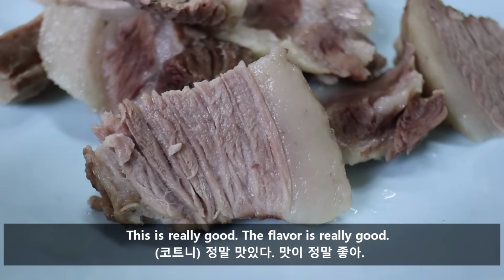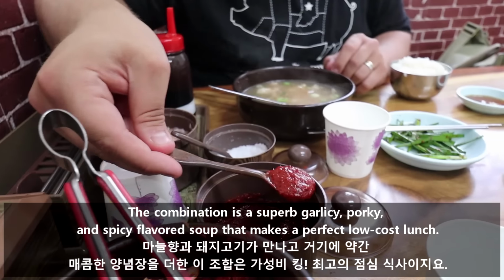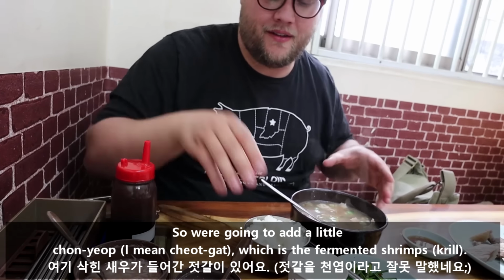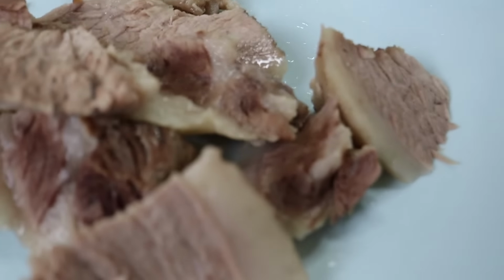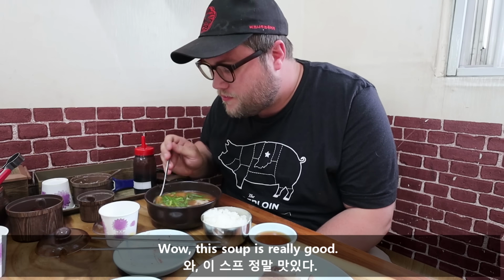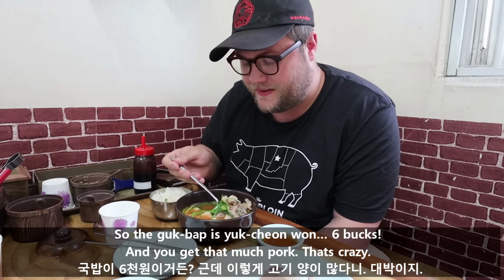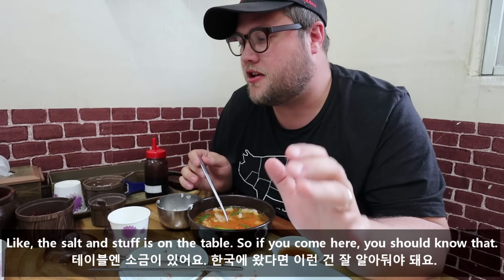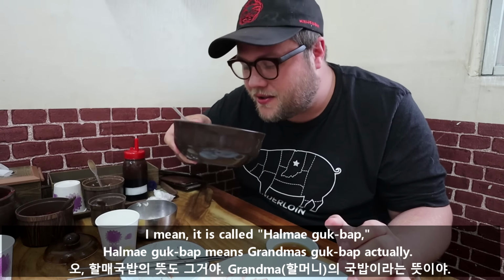부산 돼지국밥 맛집! 고기 양에 한번 놀라고~ 맛에 또 놀라고! 외국인 반응! EPIC Busan Pork Soup!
코트니와 함께 삼광사 연등축제를 보기 위해 부산으로 향했습니다.
물론 새로운 음식을 도전하는 일도 빼놓을 수 없죠.

부산에서 첫 끼니를 해결할 곳은 60년 전통의 "할매 돼지국밥" 입니다.

보기엔 소박하지만 맛은 아주 완벽합니다. 심심한 돼지고기 육수에 큼지막한 고기가 숭덩숭덩 - 밥과 함께 나옵니다. 그리고 맛을 더하기 위해 여러 양념장이 준비되어있죠. 바로...소금, 고추장, 부추겉절이 같은 양념장을 더하여 취향에 맞게 먹을 수 있답니다.

마늘향과 돼지고기가 만나고 거기에 약간 매콤한 양념장을 더한 이 조합은 가성비 킹! 최고의 점심 식사이지요.

오늘도 저와 함께 맛있는 음식을 먹으러 함께 가요! 구독버튼 잊지 말아 주세요.